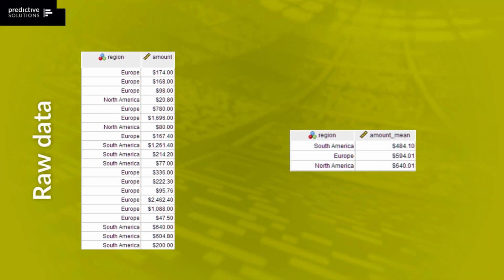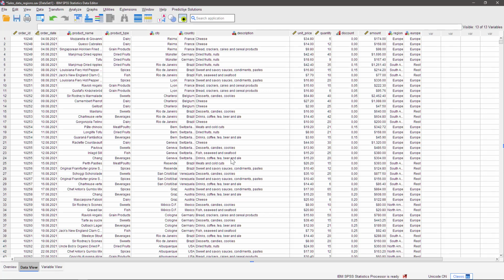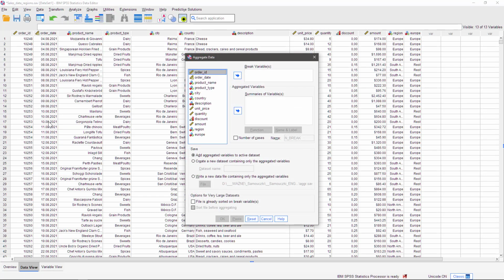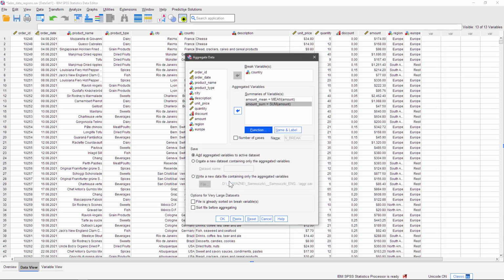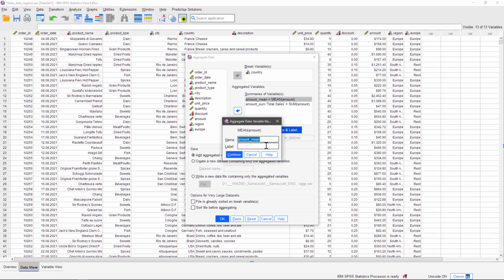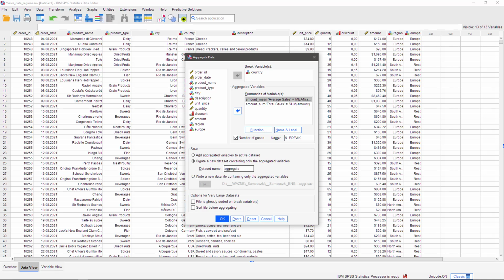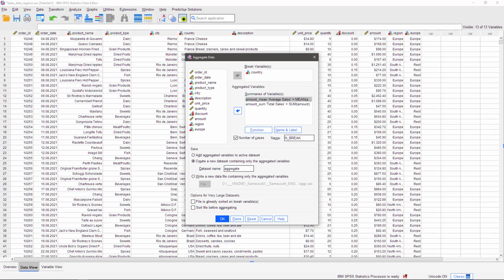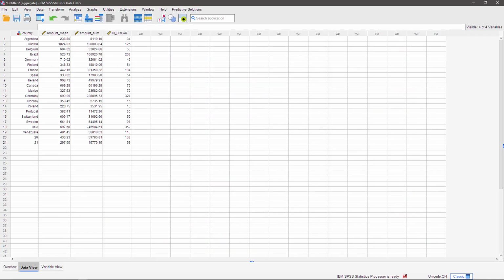PS IMAGO PRO – Data Aggregation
In this tutorial, we will show you how to use the Data Aggregation function.